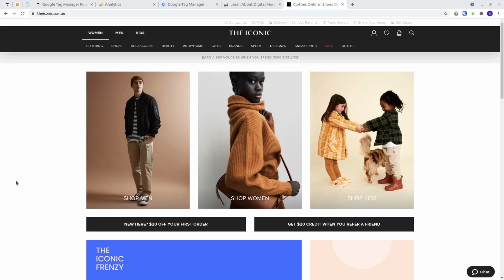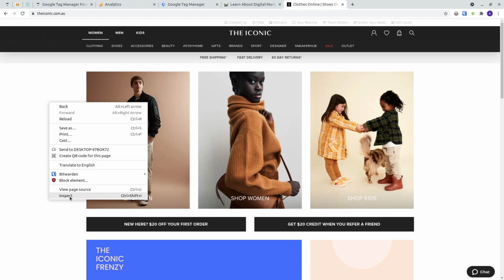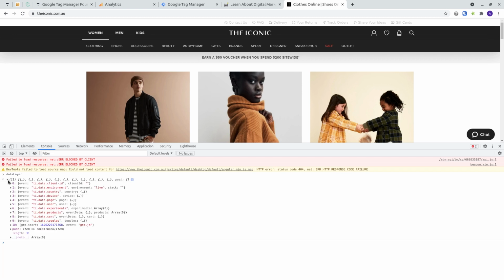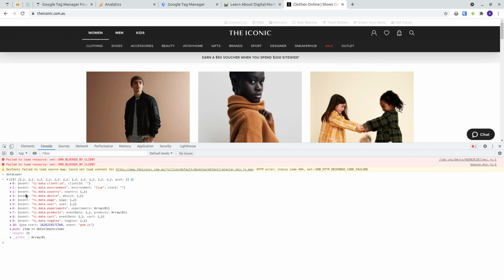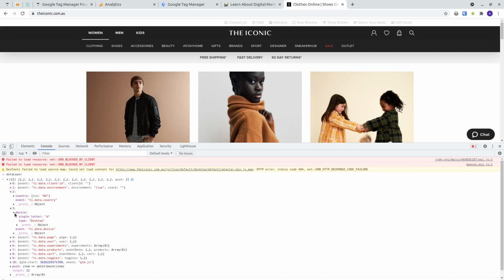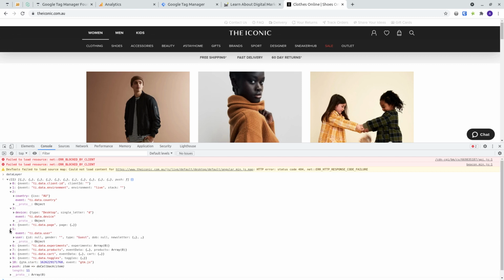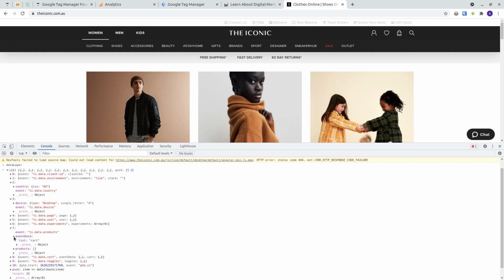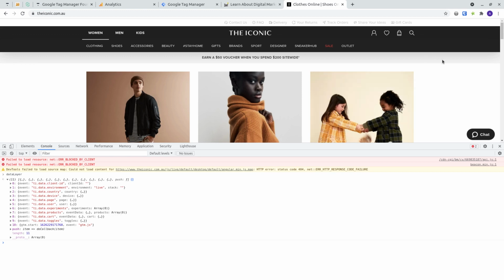What type of Information do Data Layer Collect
Google Tag Manager collects various types of data such as Tracking of button clicks, Tracking how user scrolls and behaves on a page, and much more.